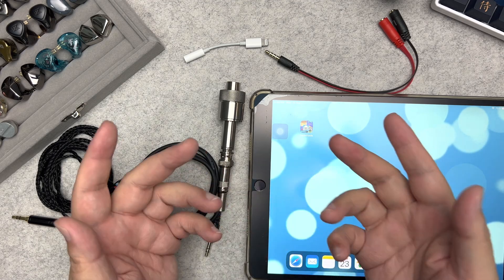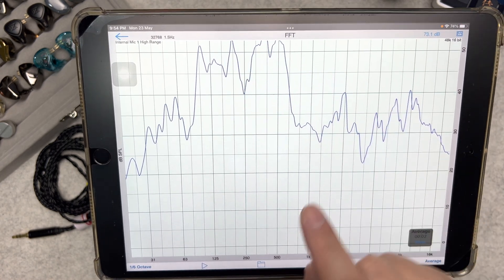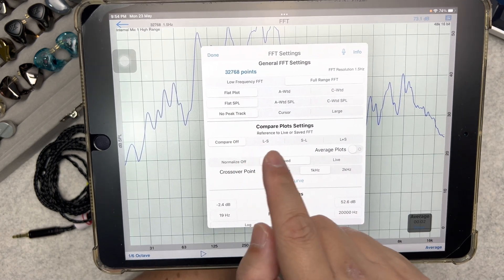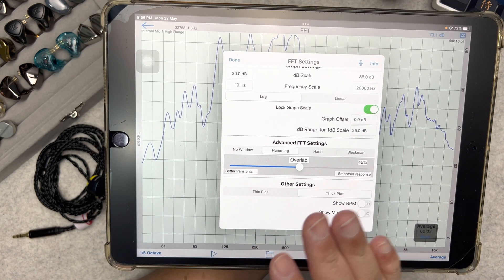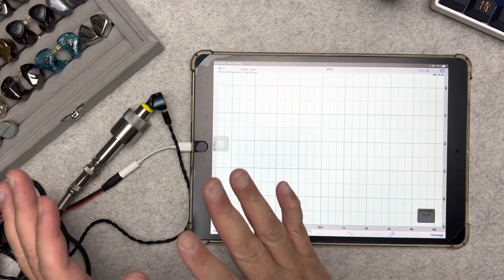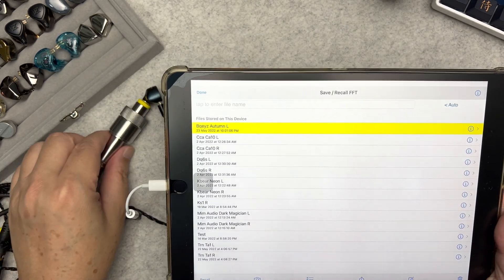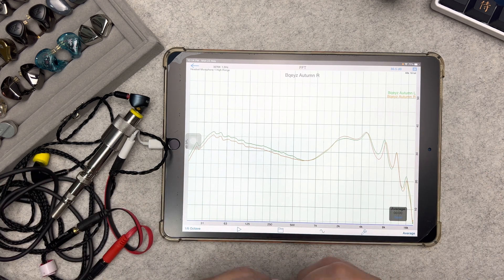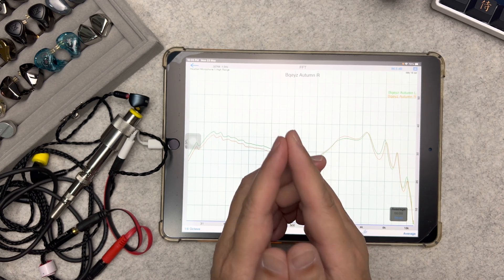How I measure iems (in ear monitors) On the go!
Link to buy measuring coupler